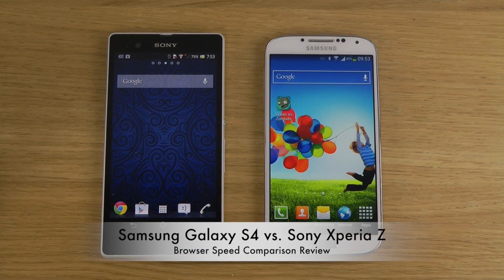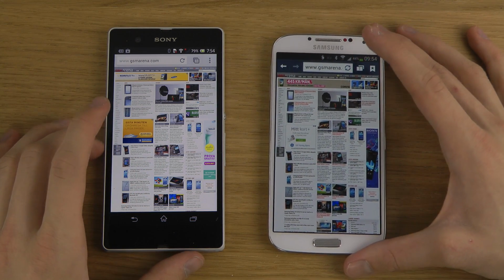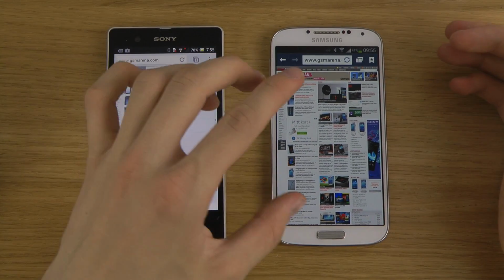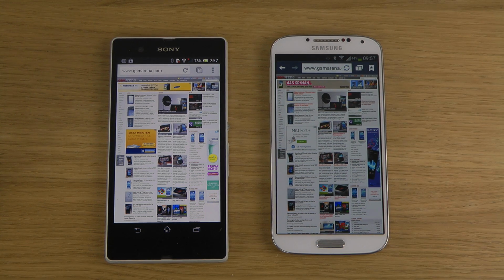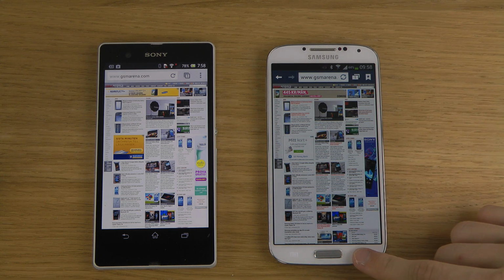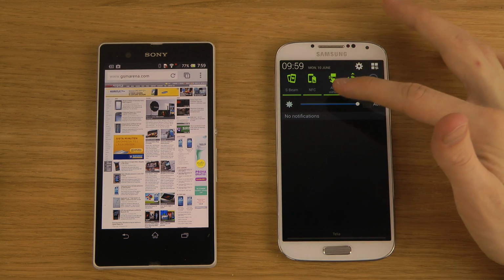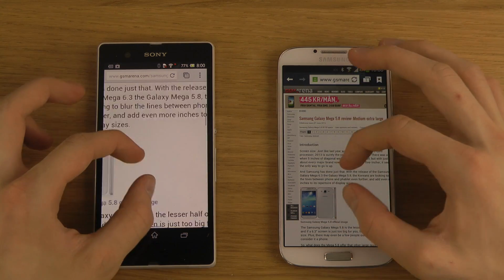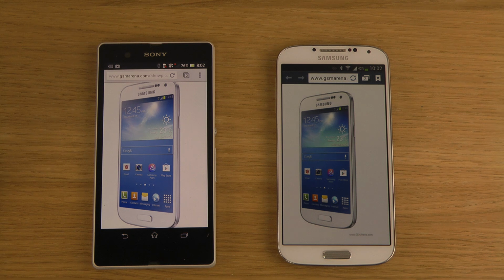Samsung Galaxy S4 vs. Sony Xperia Z - Browser Speed Comparison Review